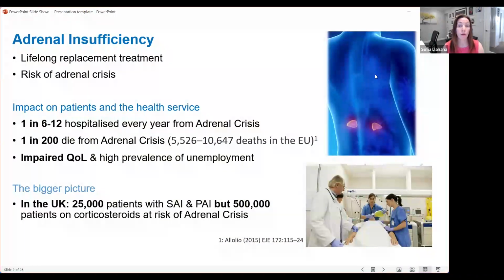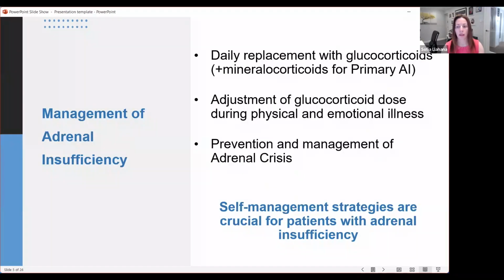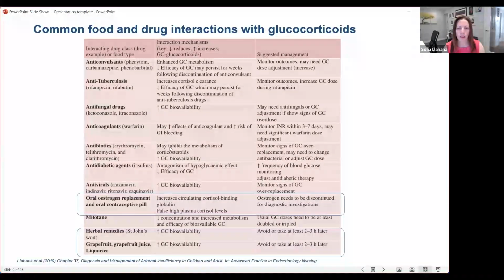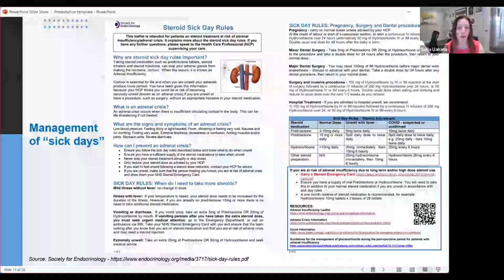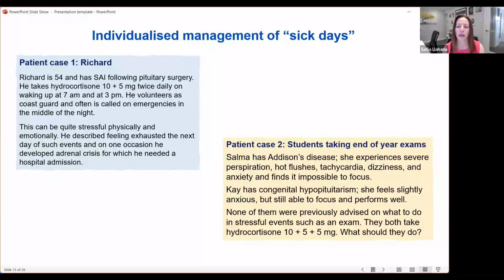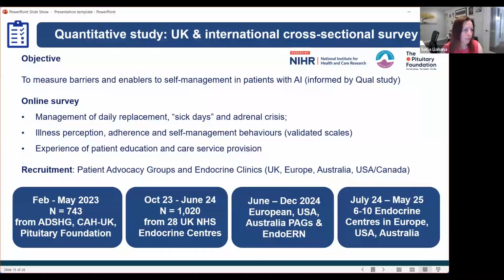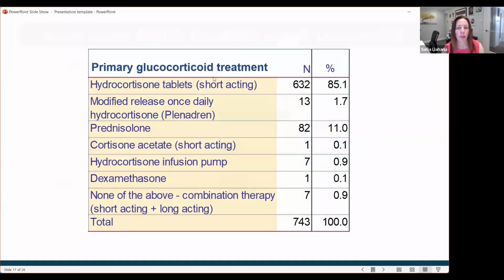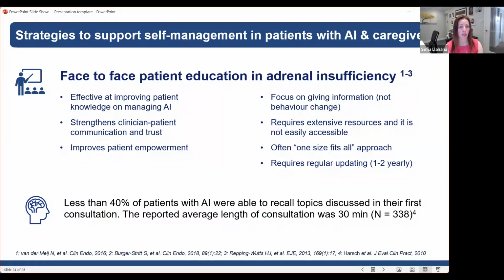Online event: Adrenal Insufficiency Sick Day Rules reminder with Dr Sophia Llahana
Dr Llahana is as a Senior Lecturer in Advanced Clinical Practice and a Honorary Consultant Nurse in Endocrinology at the University College London Hospitals NHS Foundation Trust.⁠